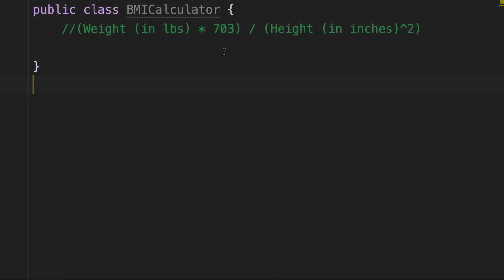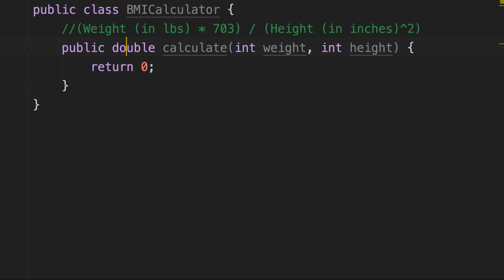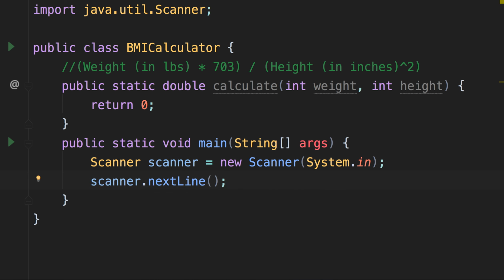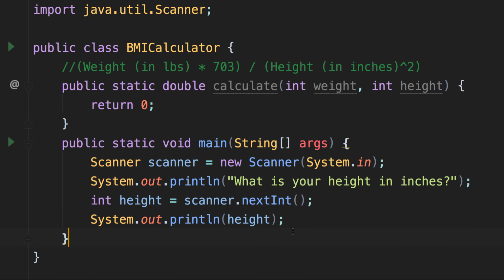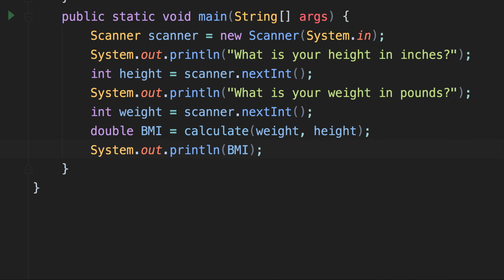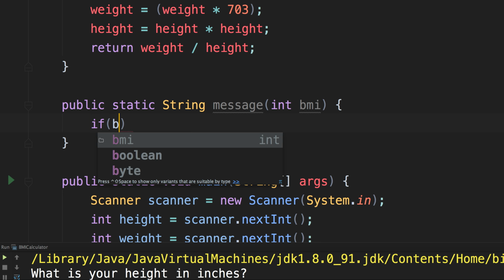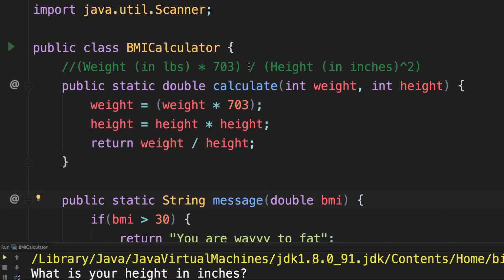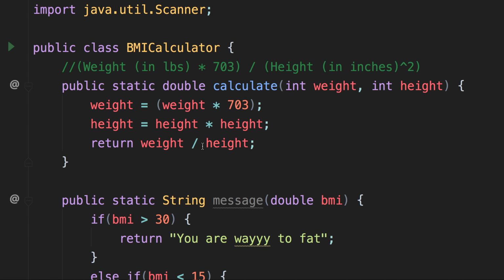Java Beginner Tutorial #7 - Creating a BMI Calculator w/ User Input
This simple tutorial will show you how to create a BMI calculator by grabbing user input.